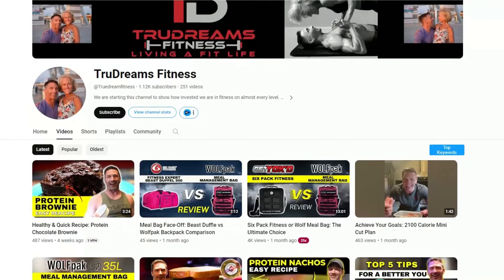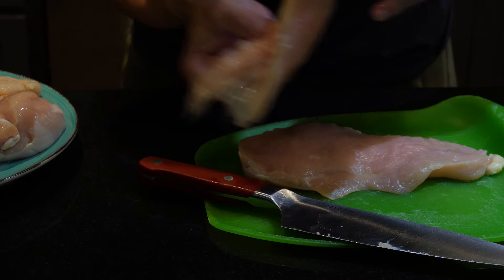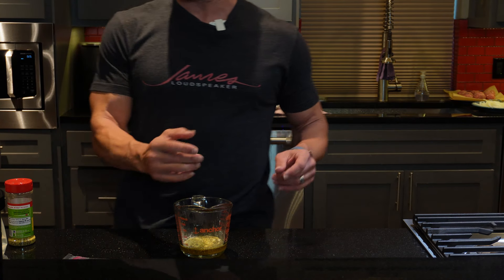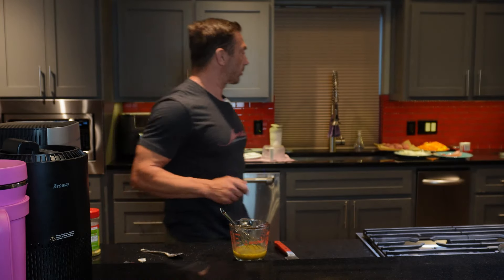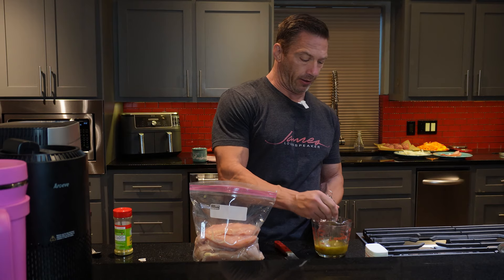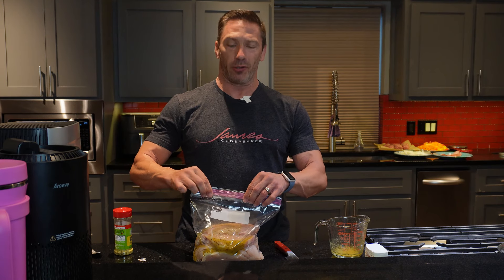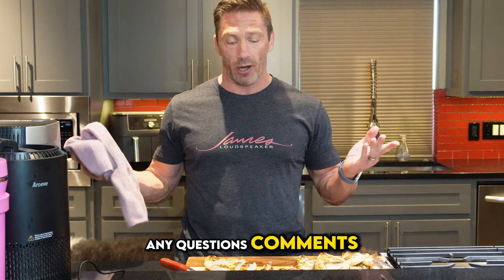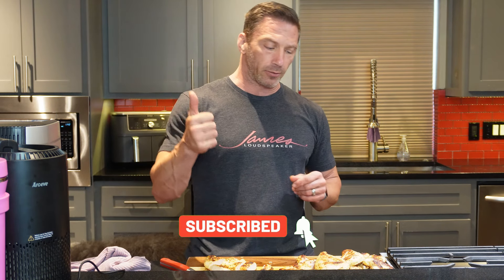Quick and Easy Recipe: Lemon Pepper Chicken on Blackstone Griddle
Looking for a quick and easy recipe? Try Lemon Pepper Chicken cooked on a Blackstone Griddle. It's simple, delicious, and perfect for any meal!

You can enjoy your meals with these recipes;

Thanks for joining me on my journey, I hope you find some ideas and motivation for your own!💕✨